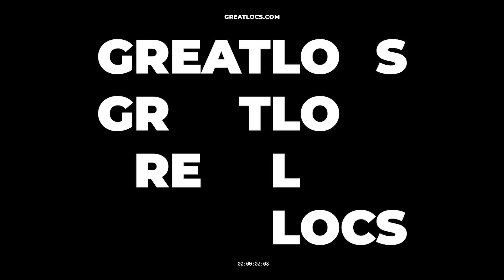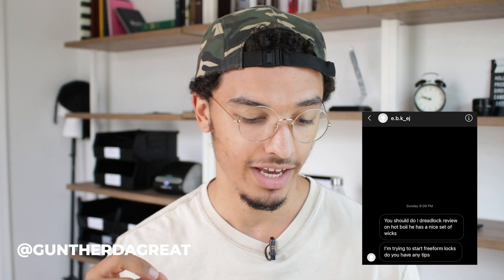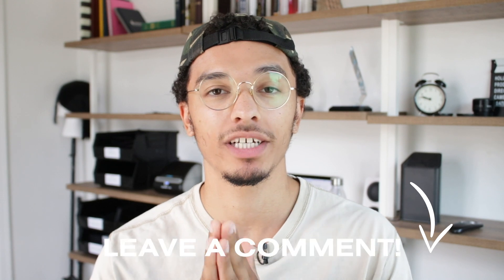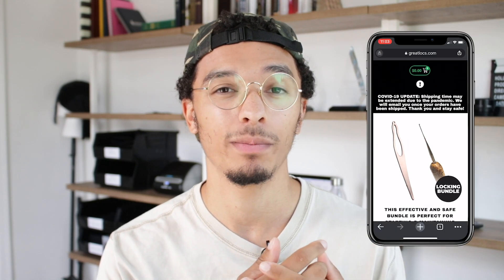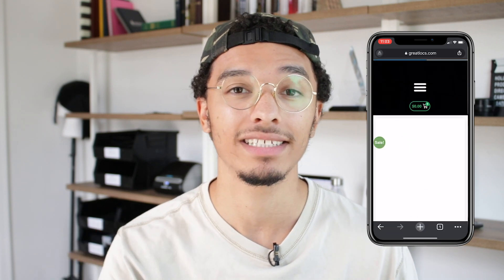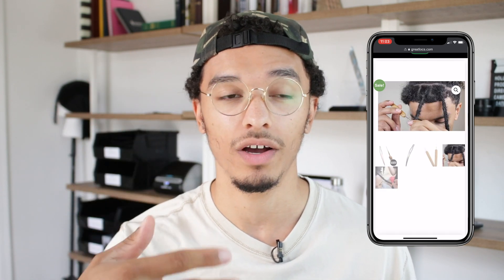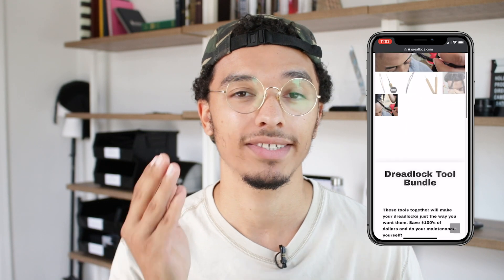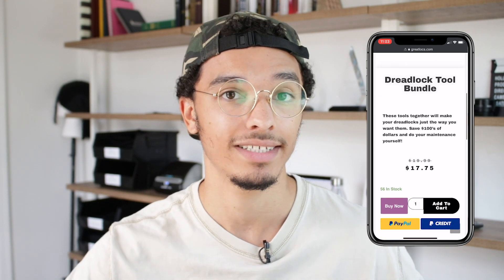How To Start Freeform Dreadlocks